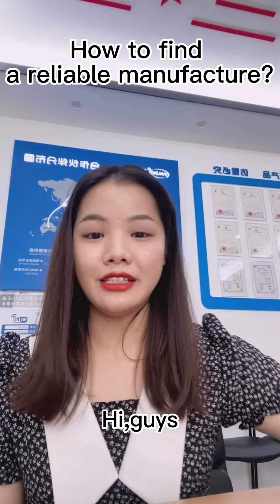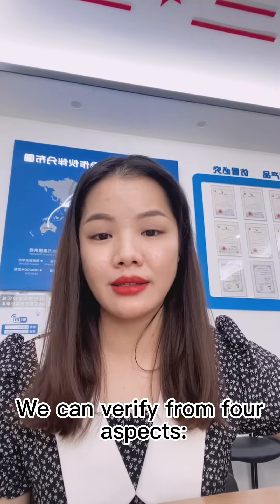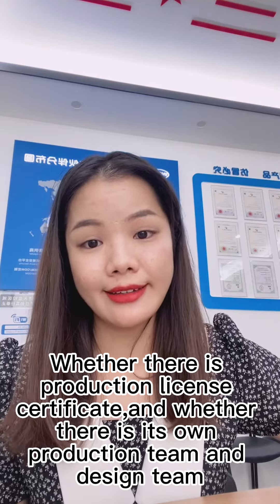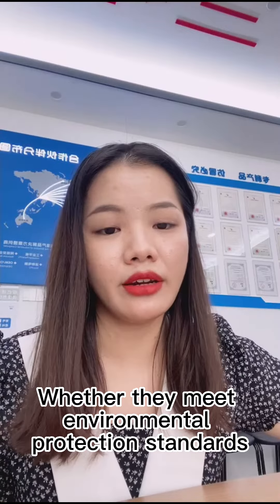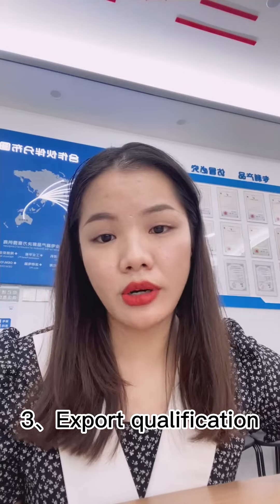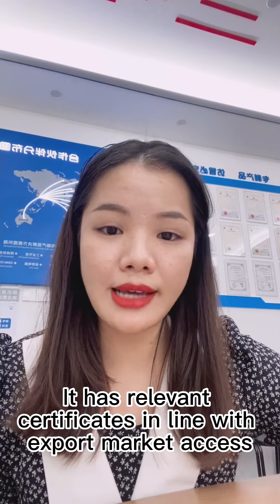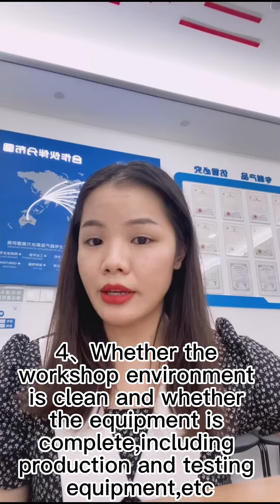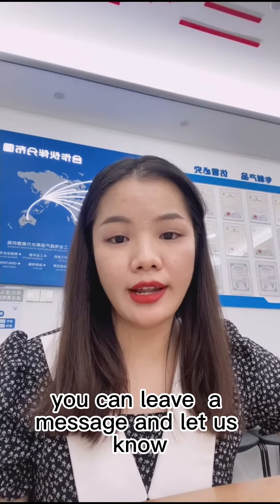How to find a reliable supplier